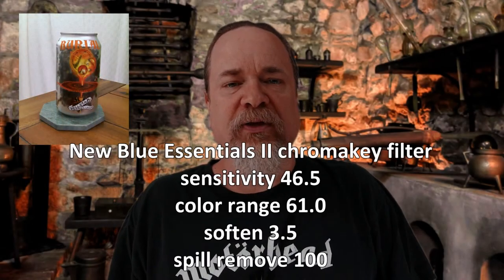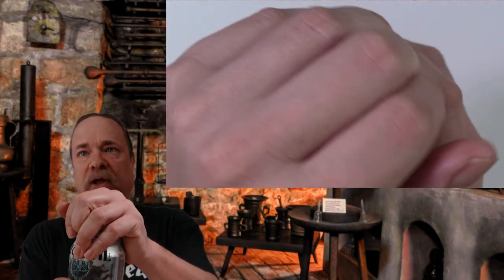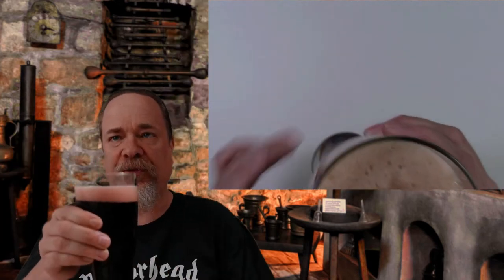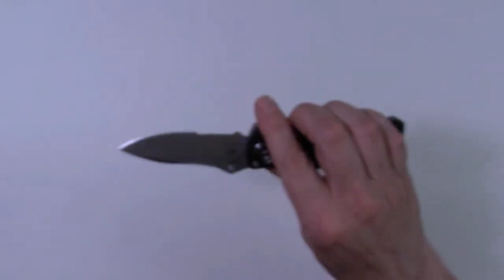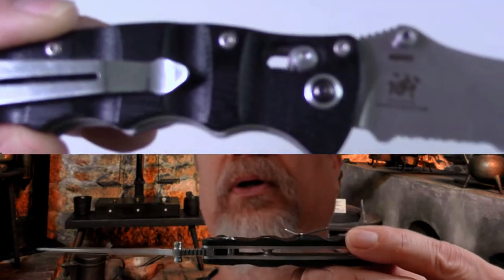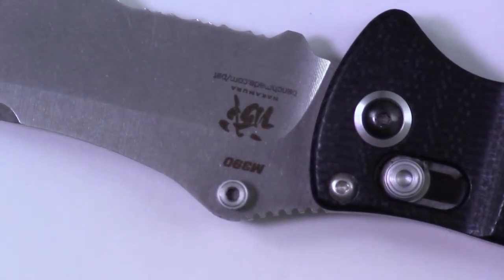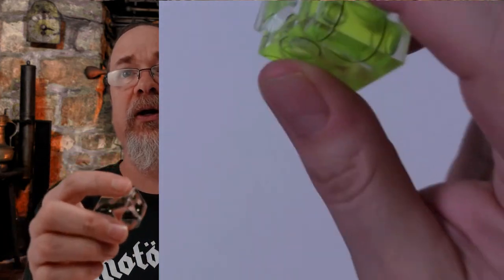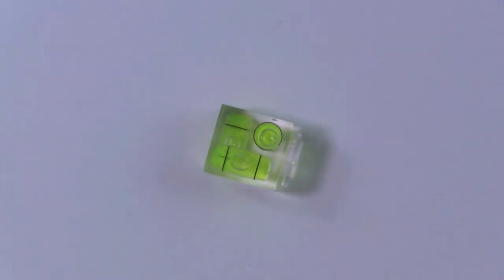Overhead Shot Rigging and Test of a New Canon Vixia HF R800 Camera, featuring Hellstar Dark Lager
Old Man Metal presents the final test of a new overhead shot camera in his studio (a Canon Vixia HF R800), while drinking a Hellstar Dark Lager from Burial Beer Company.

The video includes finalized rigging and production and post-production parameters for the new camera, as well as some testing of different screen layouts and transitions using the overhead footage, including his first ever 2-axis beer pour. It concludes with a very brief evaluation of the camera itself.

The test layouts demonstrate the flexibility that the new camera will provide for gear-related podcast episodes, and the test editing process proved that editing three concurrent eight-minute-long 1080p video clips (one of them with a chromakey effect) is about the limit of the current editing laptop/software combination. Accordingly, use of the new overhead camera in a given segment will preclude use of the Beer Cam.

This video was produced with the following open source software:

Graphic Image Manipulation Program

Video editing with Corel VideoStudio 2019

\m/